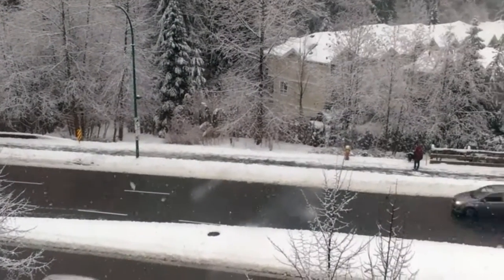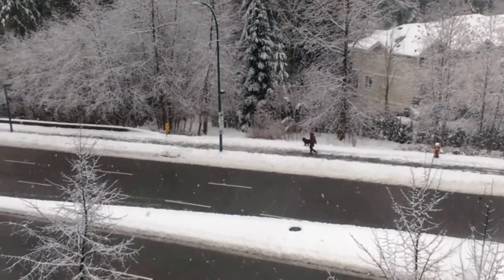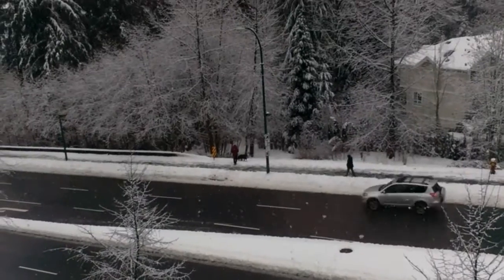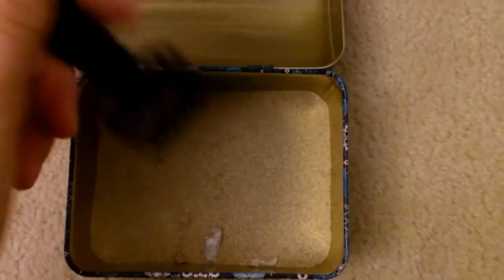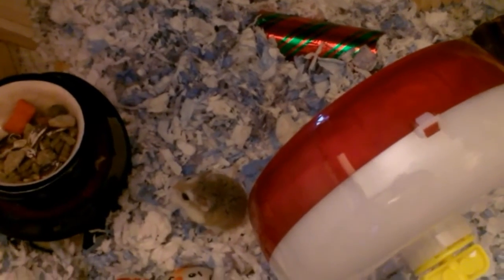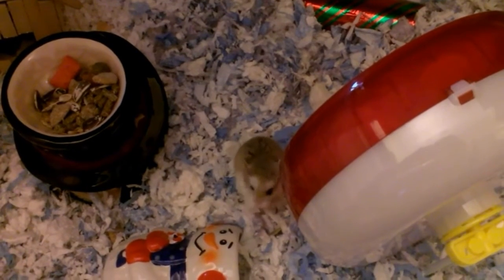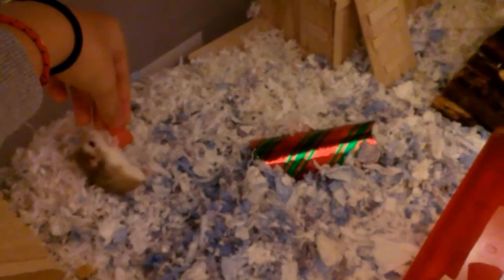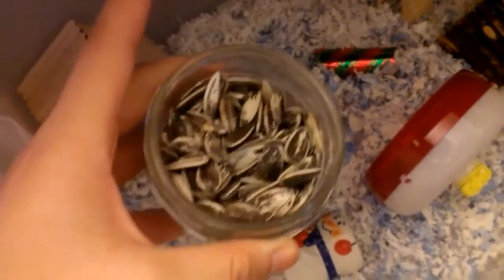HAMSTER TIPS AND HACKS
Hey guys! This is a collab with Sonny's Pet Place so please check his channel out!

Please please please comment on what video I should do next!